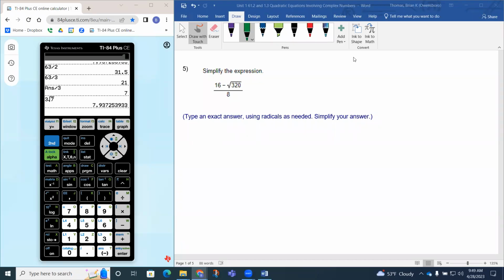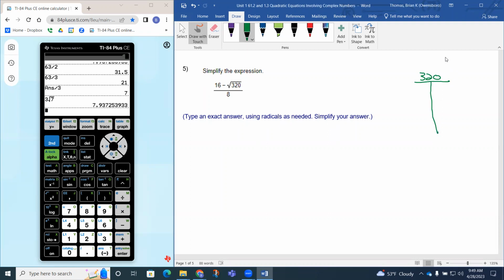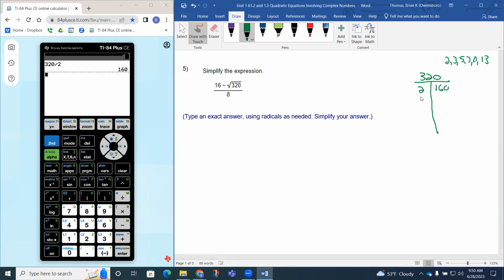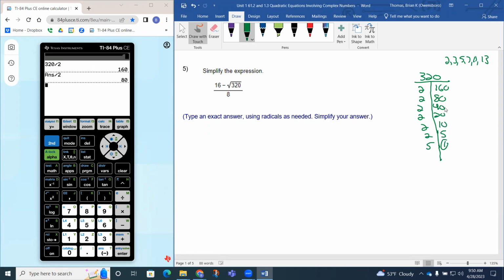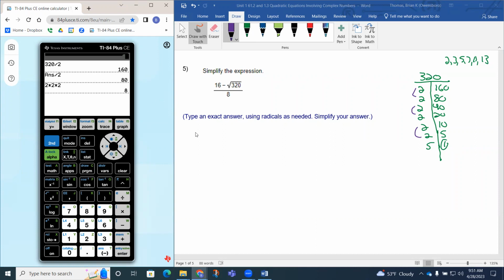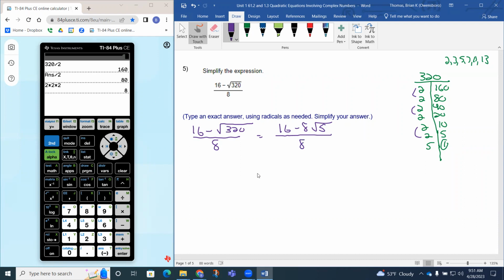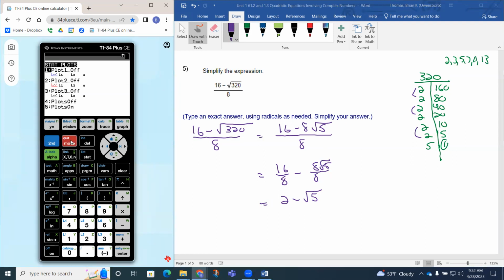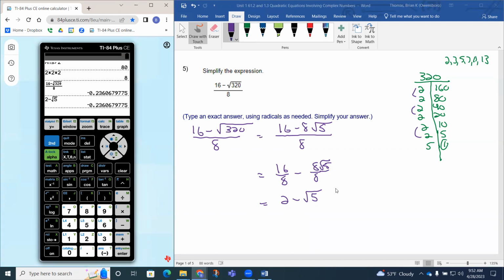U1 1.2 and 1.3 Question 5